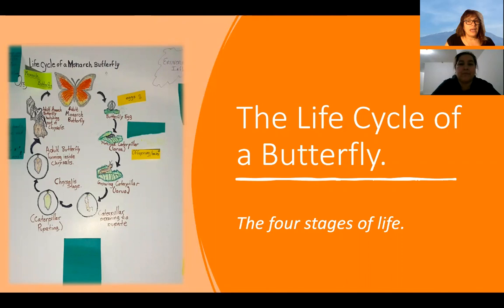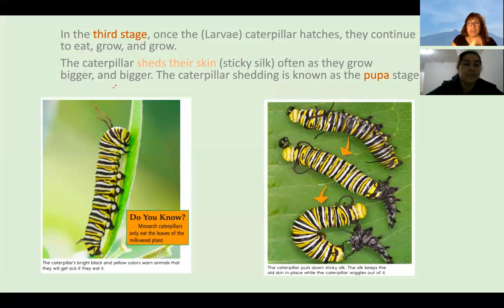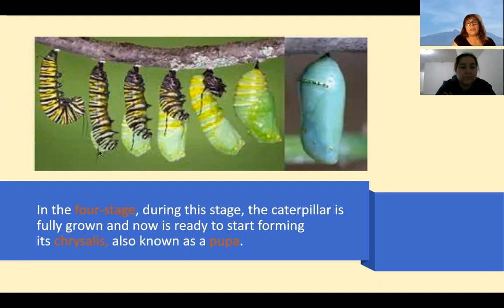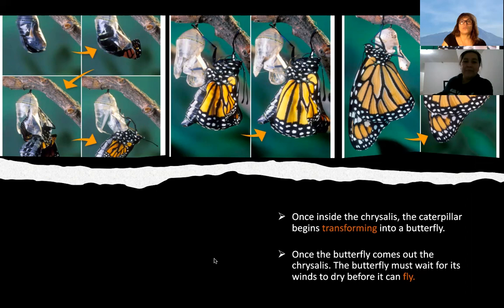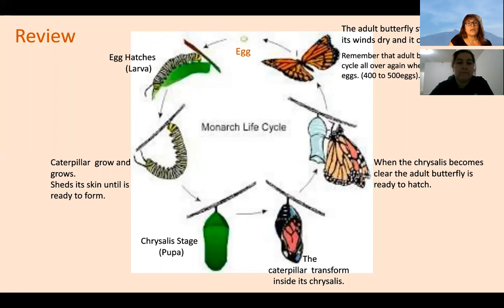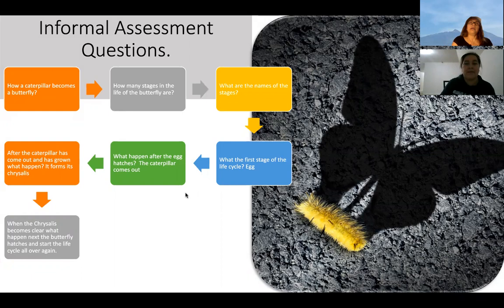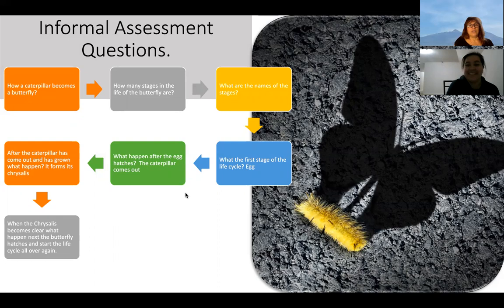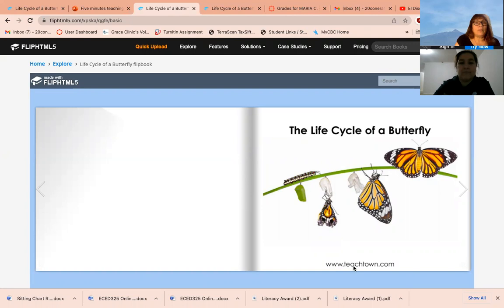Monarch Butterfly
The Life Cycle of The Butterfly